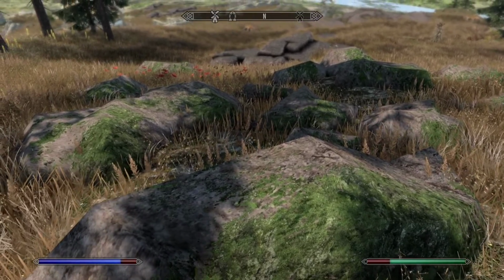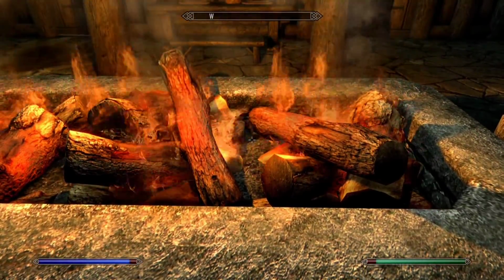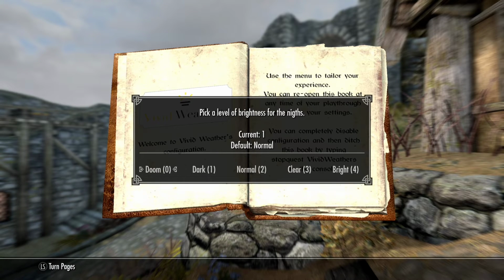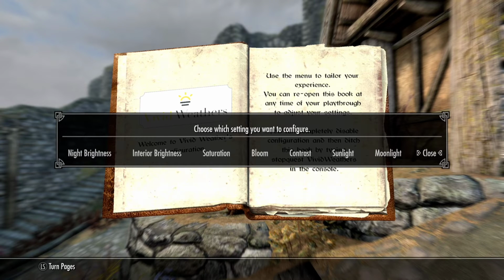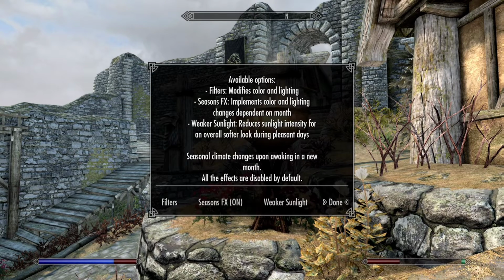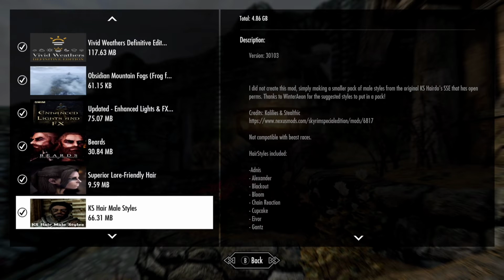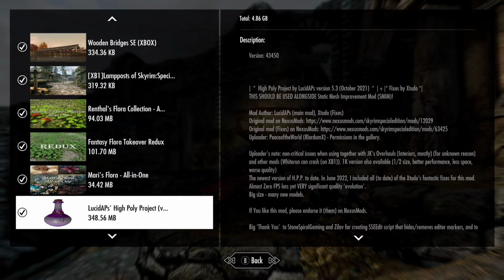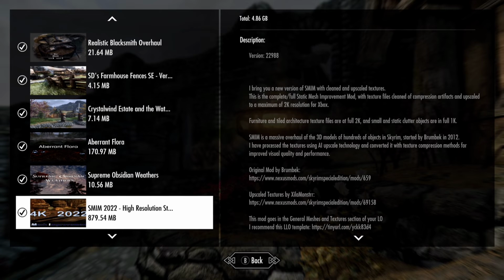ULTRA REALISTIC Graphics mod loadout for Skyrim on Console Xbox Series X/S ps5 complete tutorial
your support for the channel is really appreciated.

Why not watch my Euro truck simulator 2 Diaries here in the playlist

LOGITECH G 923 TRUEFORCE STEERING WHEEL

LOGITECH G SAITEK

GTX MSI 1660 GRAPHICS

RGB Mechanical Gaming Keyboard

Police Simulator: Patrol Officers - PS5

CAPTURE YOUR GAMING
Elgato HD60 S+, External Capture Card